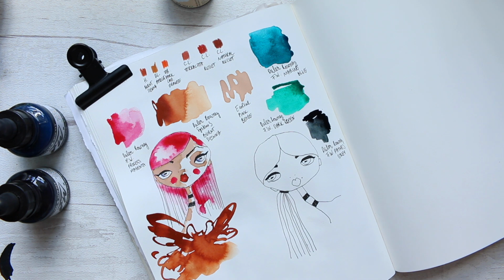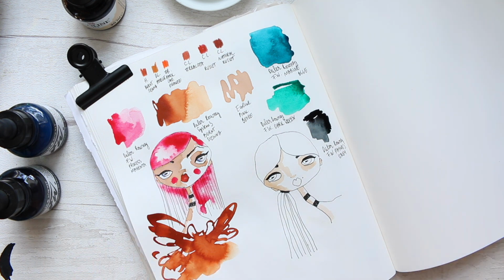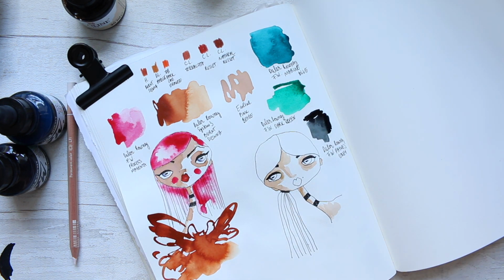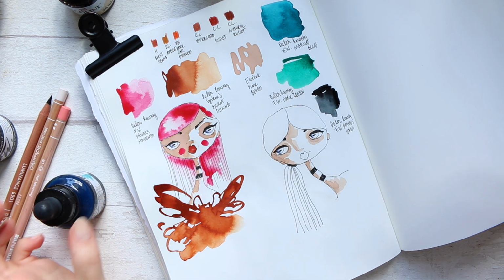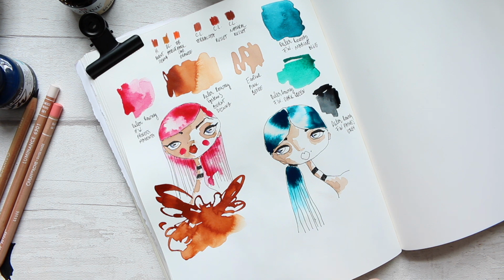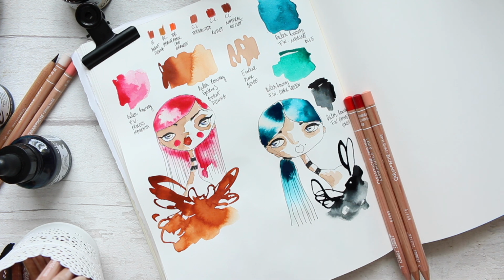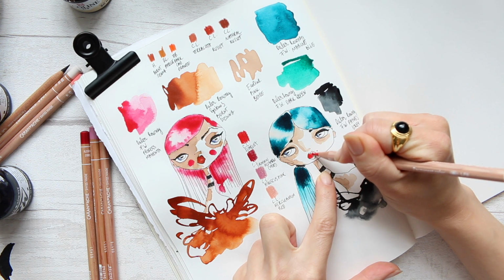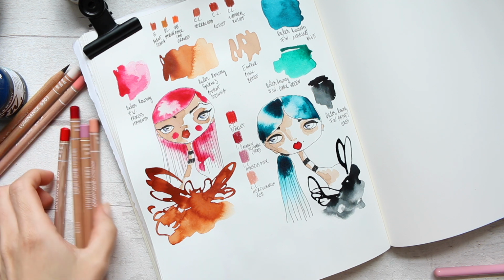Turquoise Hair Girl Illustration | PART 2/2 | Tutorial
Hi Everyone, as promised here is my turquoise hair girl illustration. This is a fun way incorporating your mixed media art supplies in fun colours in place of drawing or painting hair. The same effect can be created with just watercolours too! Enjoy this Two Parts tutorial! :)

Alyona x

• Strathmore Mixed Media 100% cotton sketchbook:
AMAZON UK
AMAZON US

[colour used: Viridian]

• Daler Rowney FW. Acrylic Ink [open stock]:
[colours used: Marine Blue, Payne's Grey]

[colours used: Pink Beige]

[colours used: Scarlet, Crimson Alizarin (Hue), Hibiscus Pink, Herculanium Red, Dark Indigo, White Pink]

• Tim Burton Book:
AMAZON UK: currently not available :(
AMAZON US

[colours used: Green Ochre, Olive Yellow]

• Ceramic Mixing Tray:
AMAZON UK
AMAZON US

• Strathmore Mixed Media 500 series 100% cotton sketchbook:
AMAZON UK
AMAZON US

[ranges: Silverline, Raven, Icon]

• Daniel Smith Watercolour Confetti Dot Cards Set:
AMAZON UK
AMAZON US

• Daniel Smith Watercolour Mineral Marvels Dot Set:
AMAZON UK
AMAZON US

• Tube Wringer:
AMAZON UK
AMAZON US